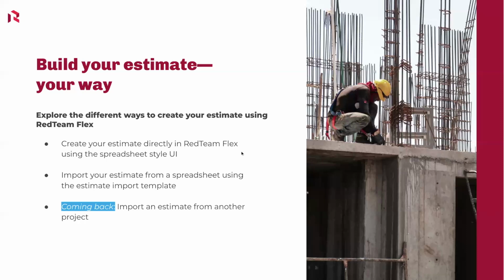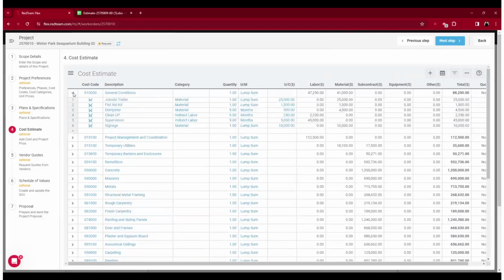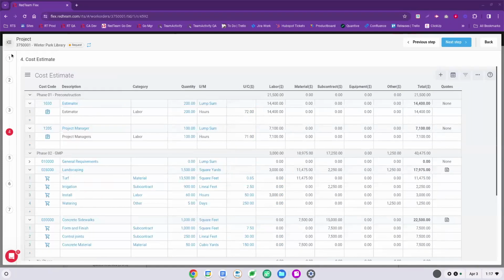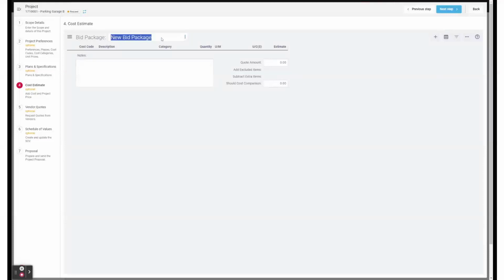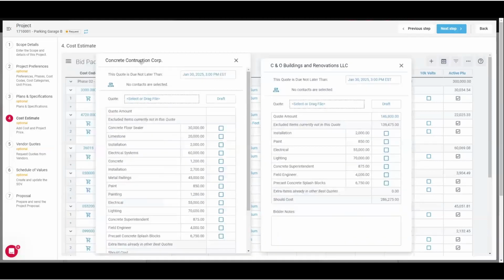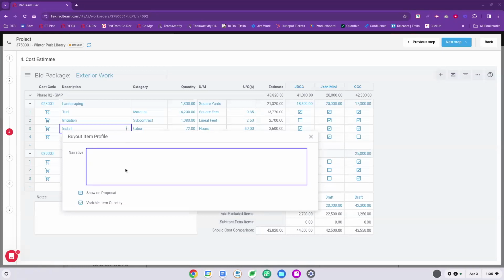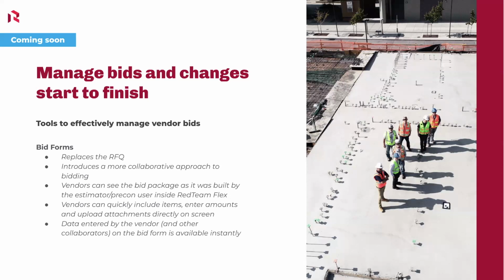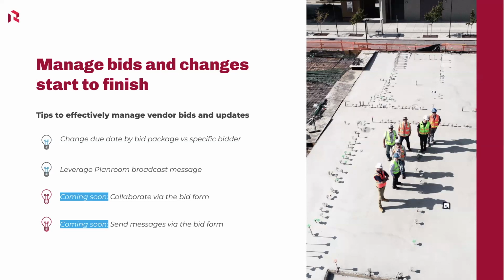Webinar: Workflow Tips and Tricks for Preconstruction in RedTeam Flex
Catch up on this exclusive webinar, all about preconstruction best practices with RedTeam Flex. Learn workflow tips and tricks for cost estimating, bid management and more.